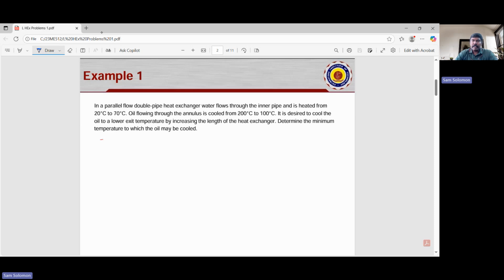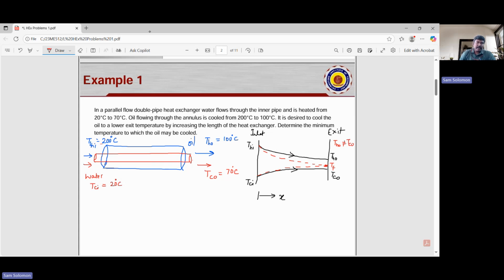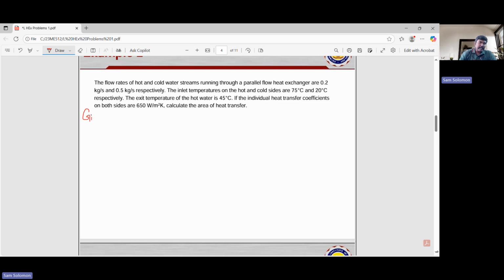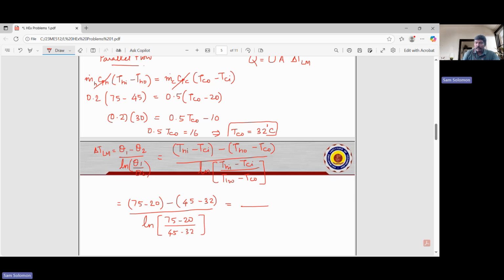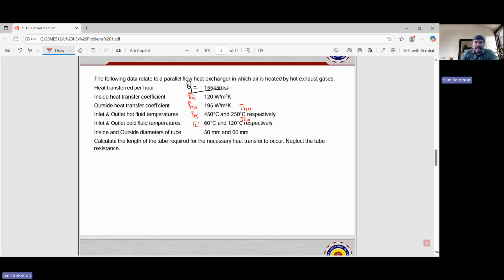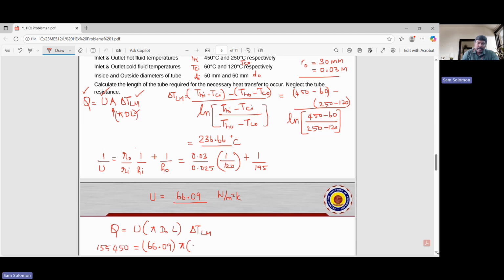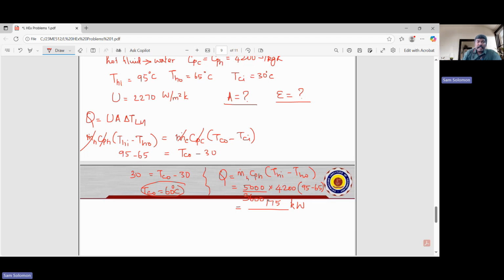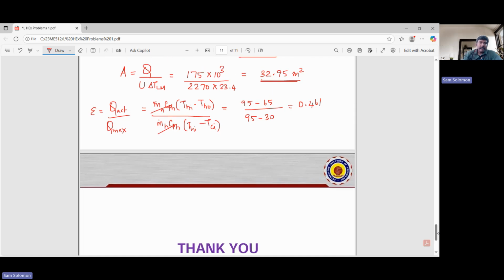Numerical Problems in HEx 1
Few numerical problems in heat exchangers is solved in this video. Reference: Heat and Mass Transfer by R K Rajput